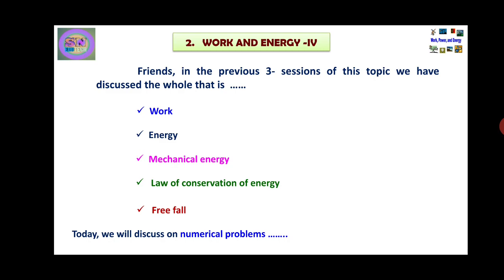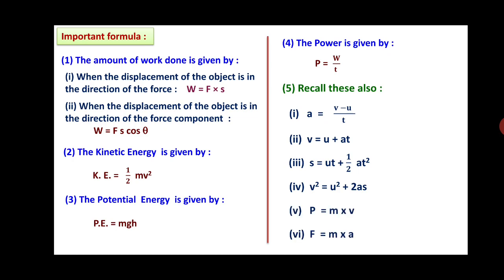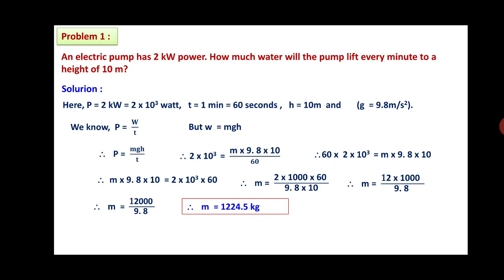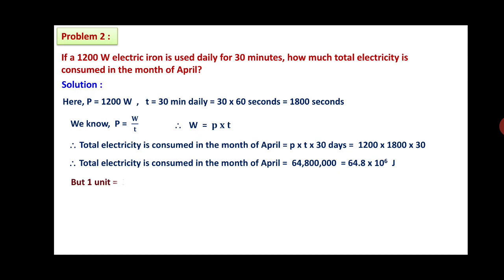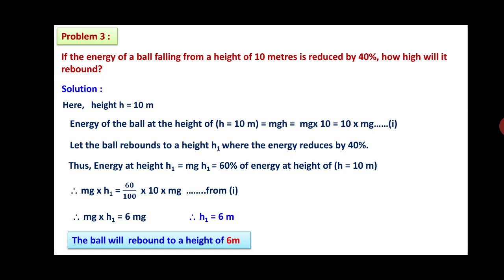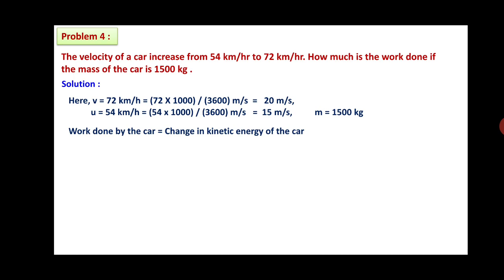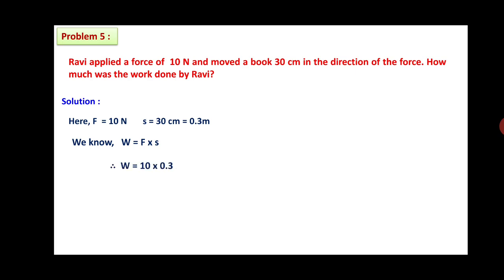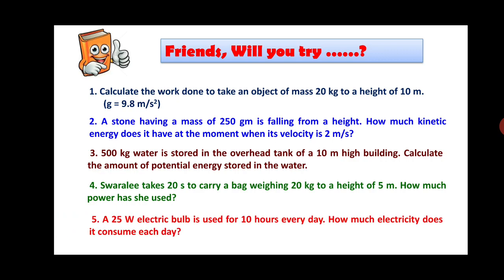9th Sc- I : WORK AND ENERGY - IV. BY:- SUBHASH NAGARSE (JAIN GURUKUL PRASHALA, SOLAPUR)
Numerical Problems based on content of this topic